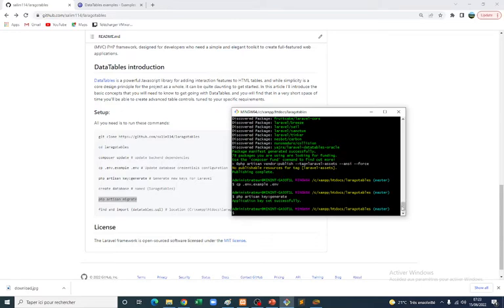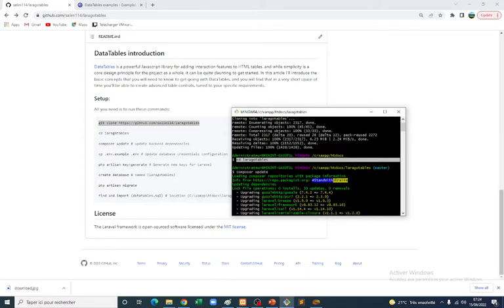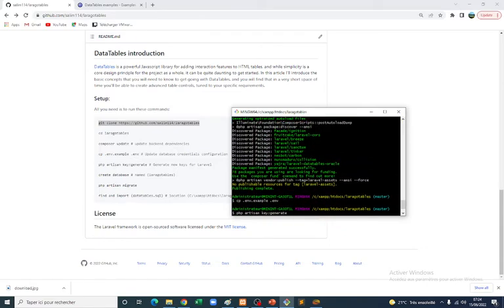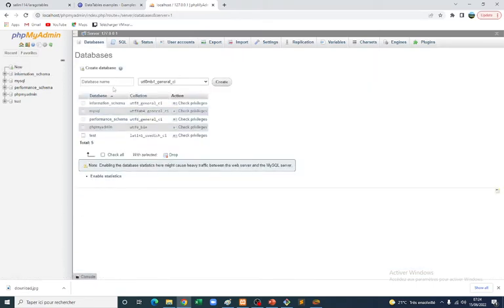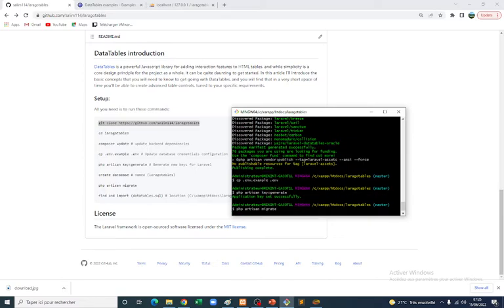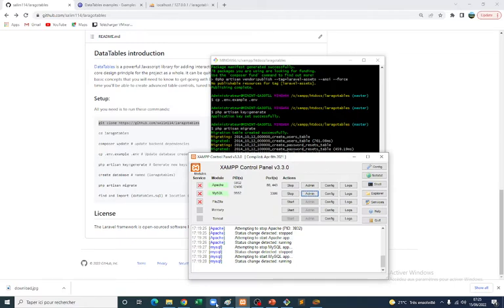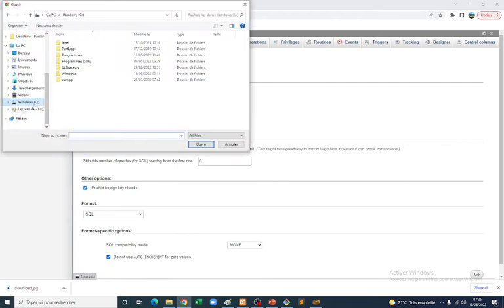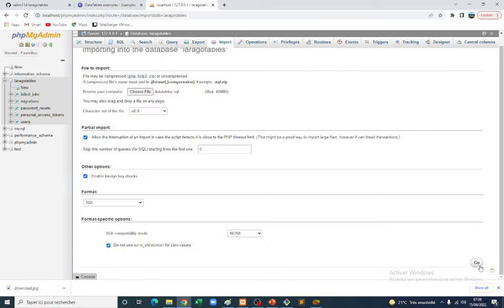Install LaraGoTables, DataTables examples into Laravel project 2022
cd laragotables

composer update # update backend dependencies

cp .env.example .env # Update database credentials configuration

php artisan key:generate # Generate new keys for Laravel

create database # named (laragotables)

find and import (datatables.sql) # location (C:\xampp\htdocs\laragotables)